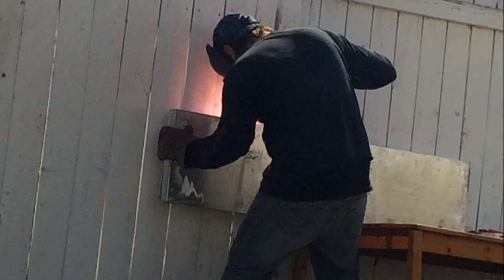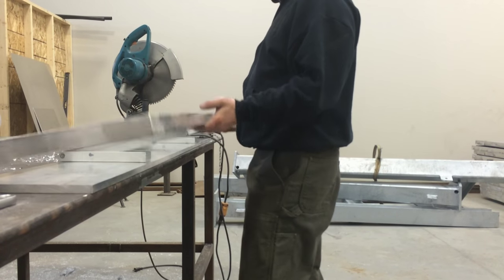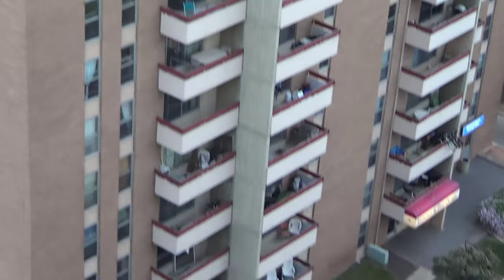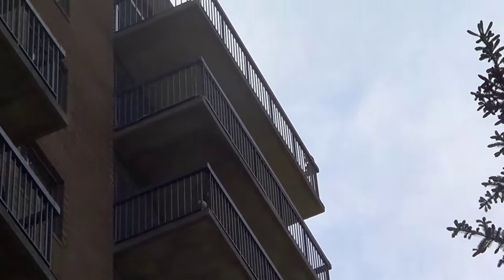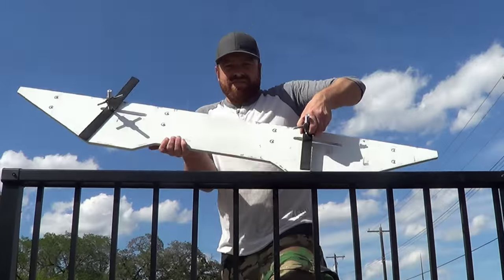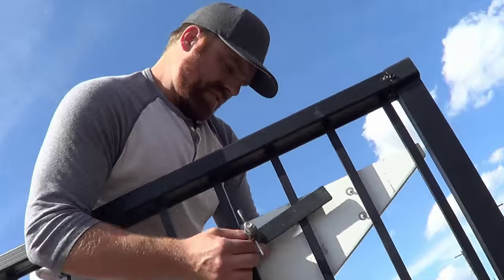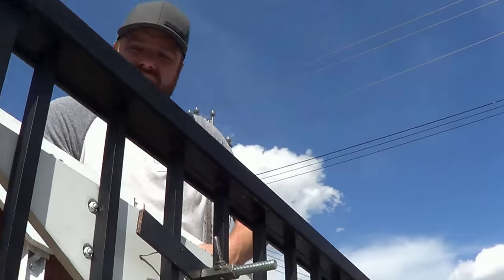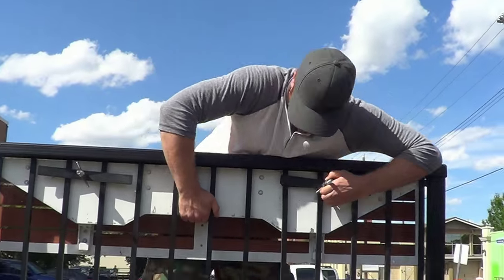Balcony Bar 1080p This INCREDIBLE INVENTION Will Transform Your Home!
MUST WATCH! Balcony Owners! This Is INCREDIBLE!!

It doesn't matter if you live in a big
house with a big deck or patio, you will love the Balcony Bar!
The Balcony Bar is a prototype I have built, and it is also patented
in Canada! The term "Balcony Bar" Is also trademarked.